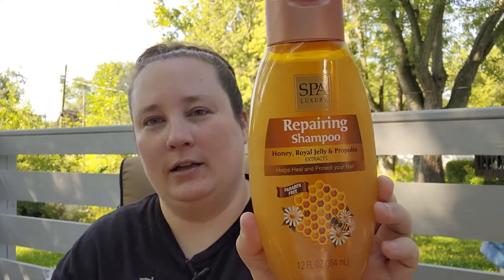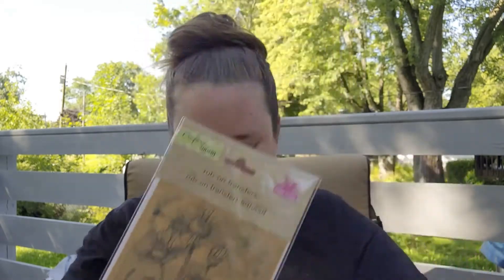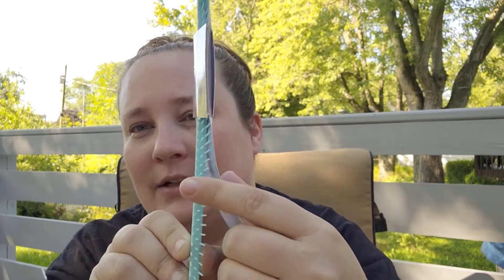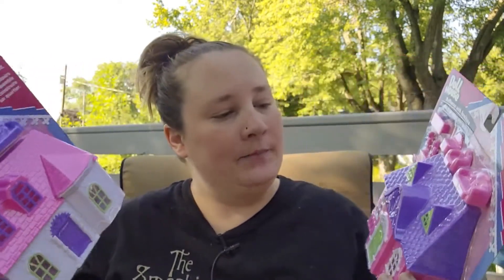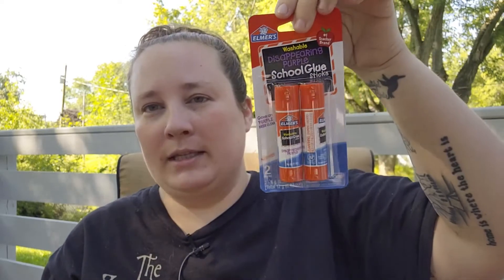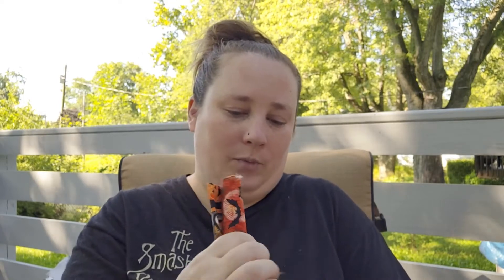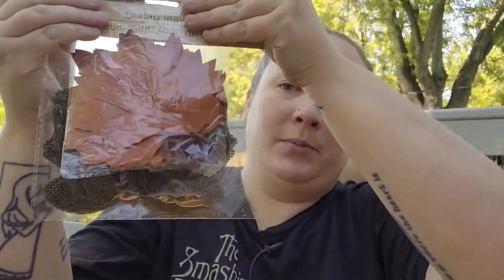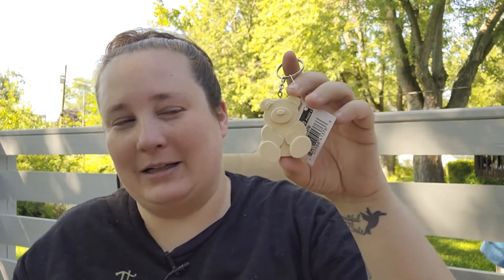Random Dollar Tree Haul + NEW FALL & HALLOWEEN ITEMS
I haven't done a Dollar Tree Haul in a hot minute, so it was about time. This one is smaller than usual. However, I found some brand new items, along with some random items. Plus, I found brand new Fall and Halloween items!